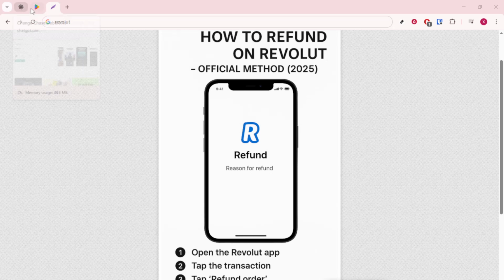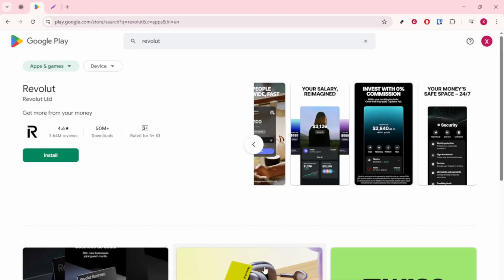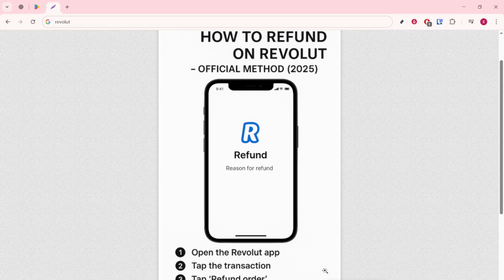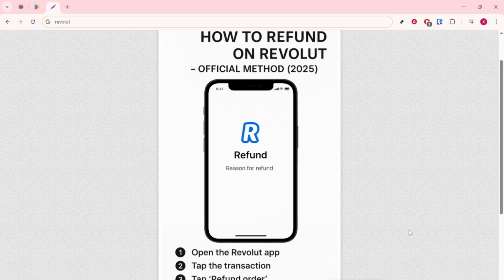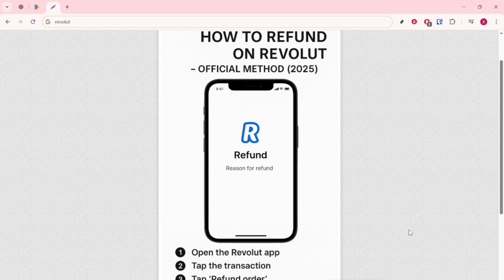How To Refund On Revolut Official Method 2025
Learn the official way to get a refund on Revolut in 2025! 💳💸 This quick guide shows how to request a refund for failed payments, wrong transactions, or merchant disputes directly through the Revolut app. Stay safe and get your money back fast using the approved Revolut refund process.